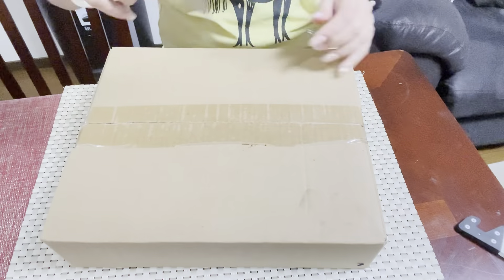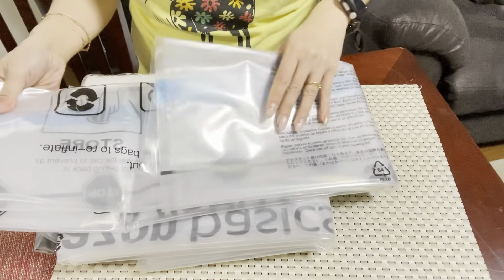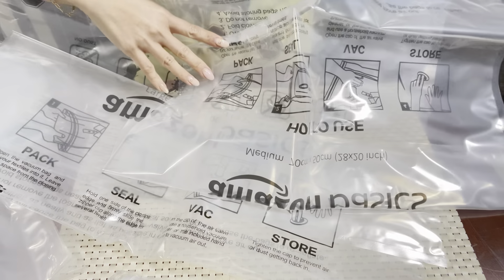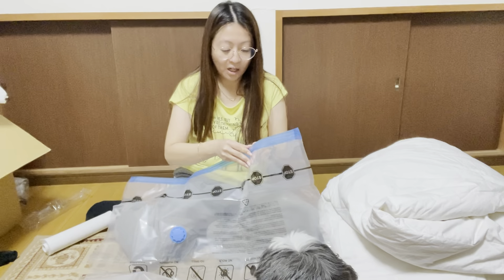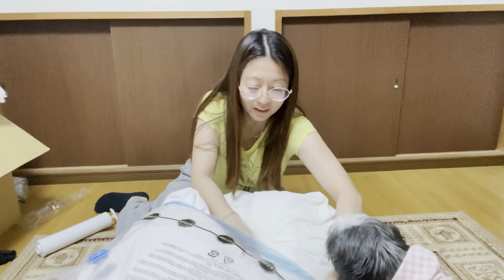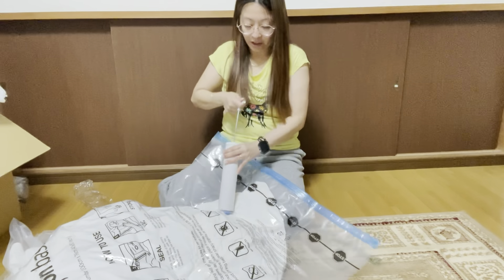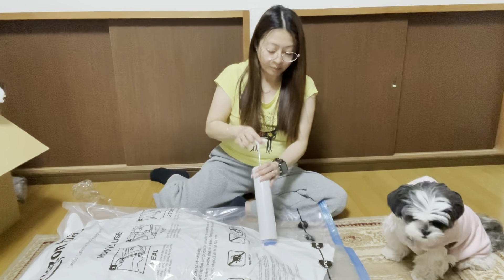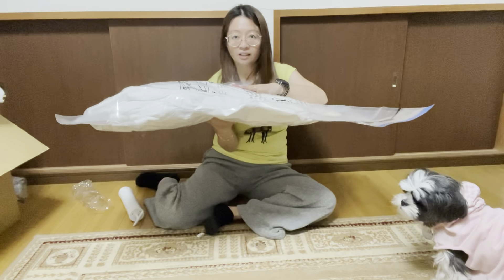Unboxing the Vacuum Storage Bags | Amazon Japan Prime